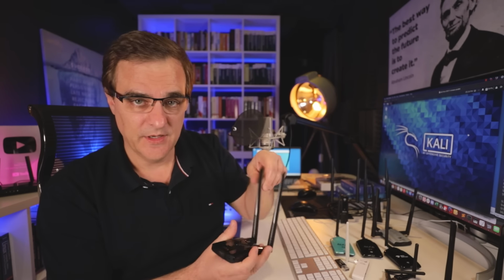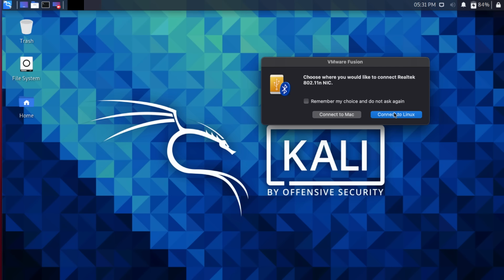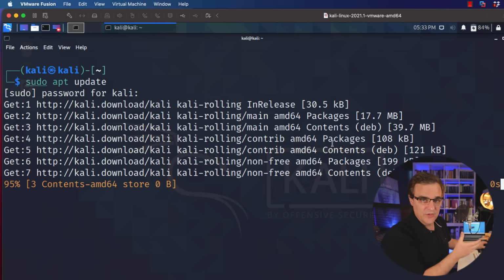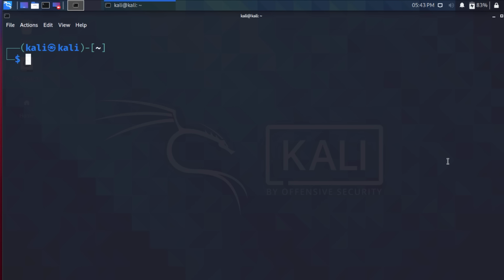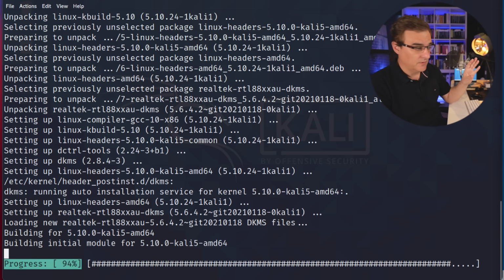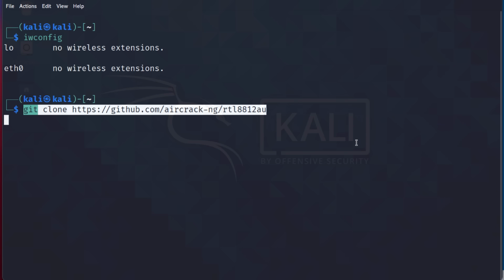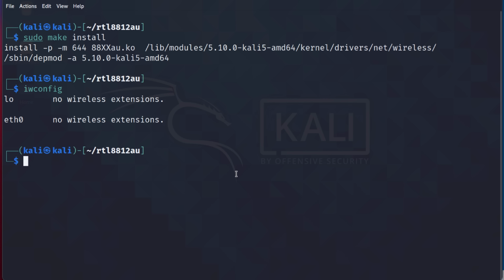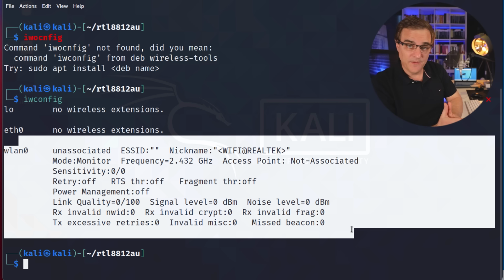Kali Linux WiFi Alfa Adapter Fix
Fix Kali Linux drivers for Alfa AWUS036NHA, Alfa AWUS036ACM and Alfa AWUS036ACH adapters (and others).

Recommended Adapters:
Alfa AWUS036NHA
Alfa AWUS036ACM
Alfa AWUS036ACH

Others:
Alfa AWUS1900
Alfa Long-Range Dual-Band AC1200
Alfa AWUS036NEH
Panda PAU05
Panda PAU06
Panda PAU09
WiFi Nation 802.11ac AC600
WiFi Nation Atheros AR9271

Menu:
Kali Linux Alfa adapters fix AWUS036ACH: 0:00
Connect Adapter to Linux: 0:41
No Wifi adapter not recognized: 1:11
Kali Linux 2021.1: 1:30
Update Kali References: 1:53
Upgrade Kali operating system: 2:25
Dist upgrade: 2:44
Reboot Kali: 2:57
lsusb to see chipset information: 3:11
Install the drivers: 3:31
dkms installation: 4:15
Clone drivers using git clone: 4:25
make software 4:59
make install: 5:22
Adapter now working: 5:34
Use wifite to test: 5:52
chipset and iwconfig review: 6:10

Commands:
sudo apt dist-upgrade -y
sudo apt install realtek-rtl88xxau-dkms
sudo apt install dkms
cd rtl8812au/
make
sudo make install
lsusb
iwconfig

!To test:
sudo wifite

wifi
wifi kali linuw
best wifi adapter for kali linux
kali linux wifi
wifi kali
kali wifi
parrot os
parrot os wifi
best wifi adapters
best wifi hacking adapters
best cybersecurity certs
cybersecurity
cybersecurity careers
ceh
oscp
itprotv
ine
ejpt
elearn securtiy
oscp certification